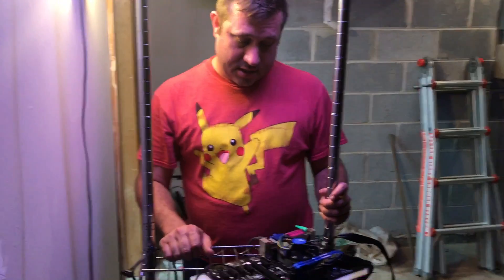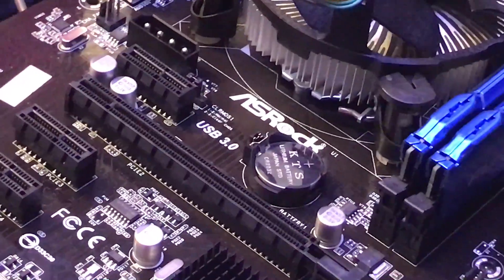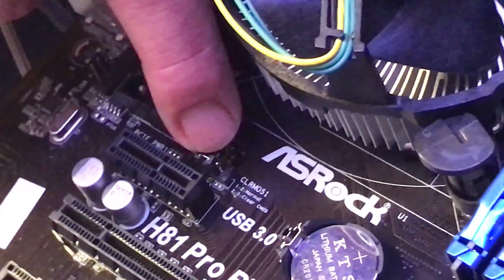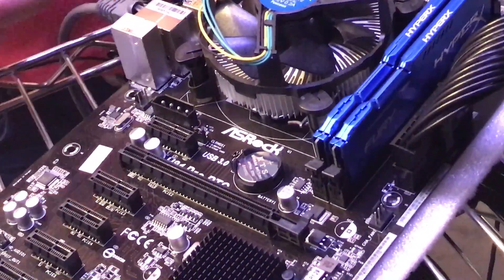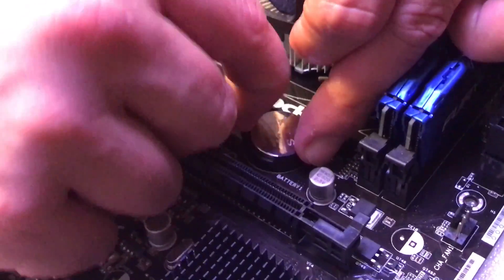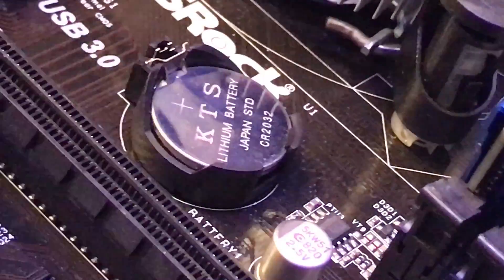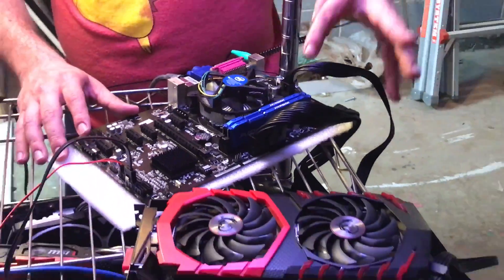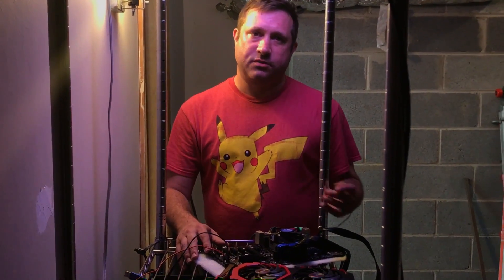Resetting the CMOS battery and jumpers on the motherboard. Ethereum Mining Rig